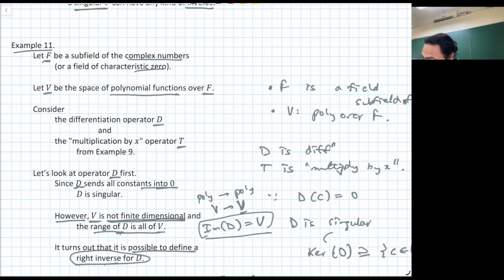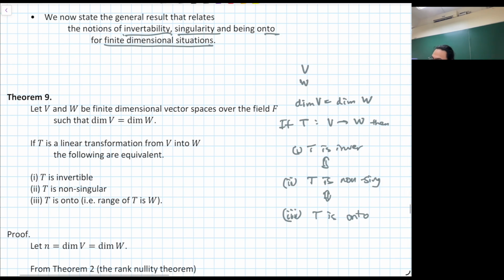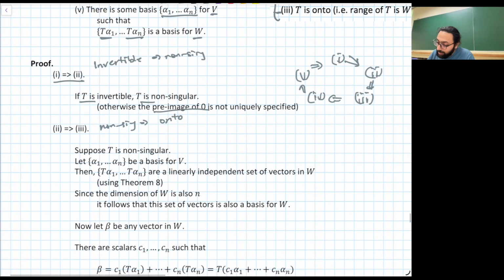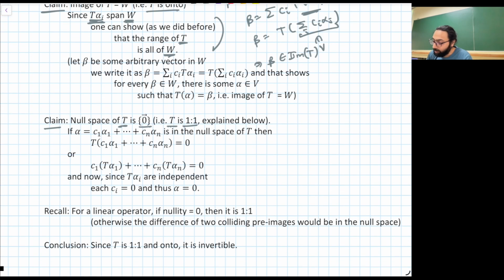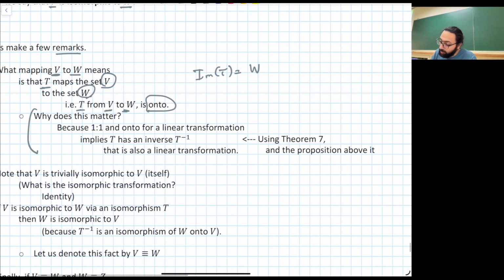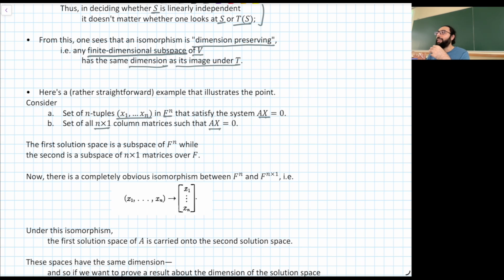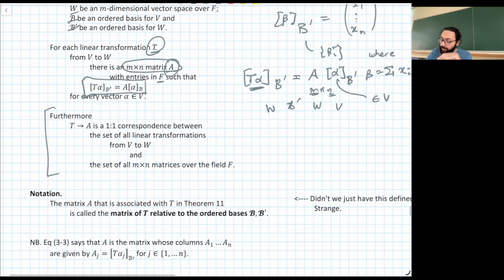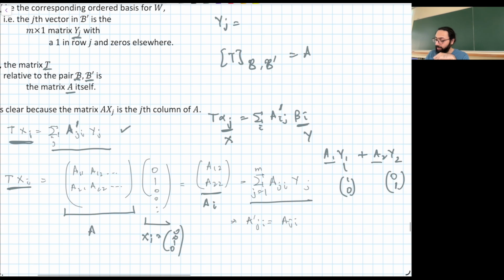Linear Algebra | Lecture 13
Continued with Example 11 (showed how T is non-singular, but not onto; and still has a left inverse), looked at Example 12 (T=(x1,x2)=(x1+x2,x1), non-singular, onto, has inverse), stated and proved Theorem 9 (when dimensions are same and finite, for a linear transformation T, (i) invertibility, (ii) non-singularity, (iii) onto-ness are equivalent), proved also the extended version, Theorem 9 (that says (iv) for all αi basis, Tαi is also a basis; (v) there is a basis αi such that Tαi is a basis), introduced the definition of a group, examples, commutative group, field as a generalisation of a group; Started §3.3 Isomorphisms, defined it, showed how it is essentially an equivalence relation, Theorem 10 (Every n-dimensional vector space over F is isomorphic to Fn), described briefly, the motivation behind isomorphisms; Started §3.4 Representation of Transformations by Matrices, defined what the matrix of T (a linear op) relative to a pair of ordered bases is, stated and proved Theorem 11 (For each linear transformation T, there is a matrix AA such that [Tα]B′=A[α]B[Tα] B ′ ​ =A[α] B​  for all vectors αα; and that this is a 1:1 onto transformation), Theorem 12 (The function relating T to its matrices, is essentially an isomorphism from L(V,W) to m×n matrices;), some discussion about restricting to L(V,V), ended with Example 13 (that shows that for a linear operator T defined as TX=AX where A is m×n and X is n×1, then the matrix corresponding to T turns out to be A itself.)